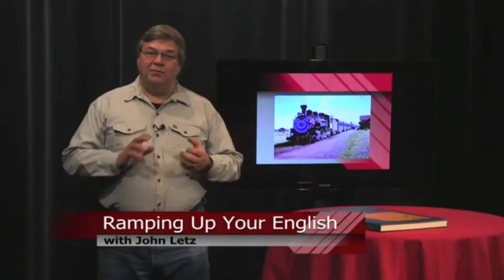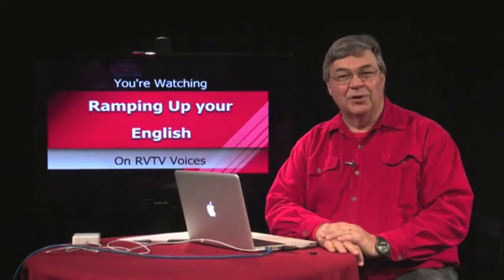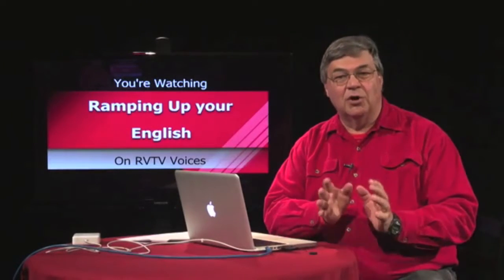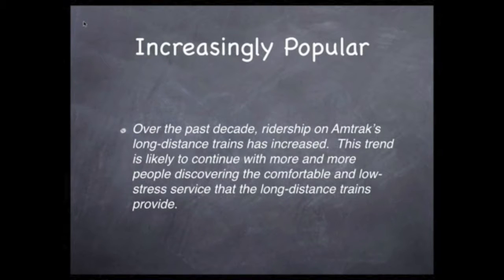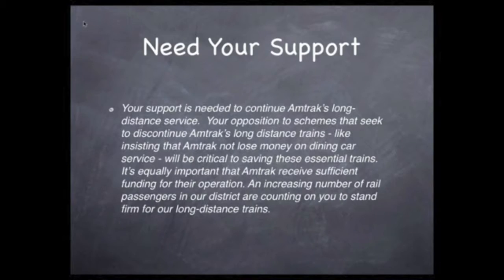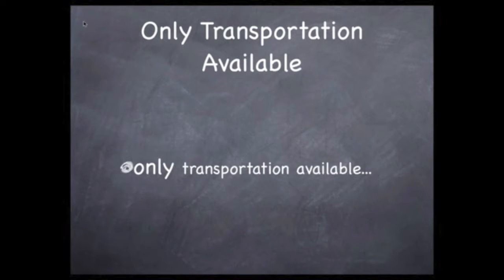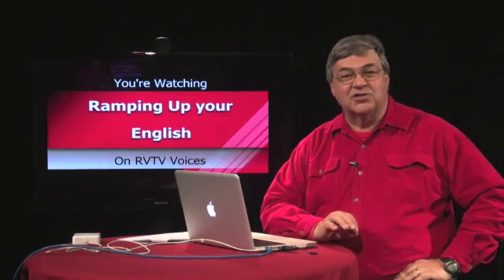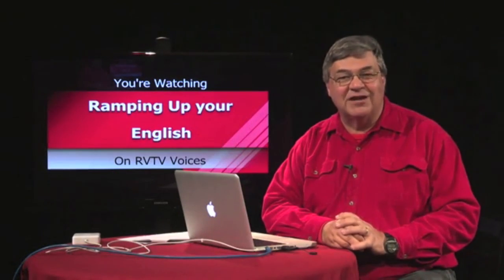RUE Episode 24 seg 2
In this segment of Episode 24, we learn some tips for writing a persuasive letter in English.  We use the example of responding to the shameful attempt by certain billionaires to kill Amtrak by making unreasonable demands on food service aboard log-distance trains.